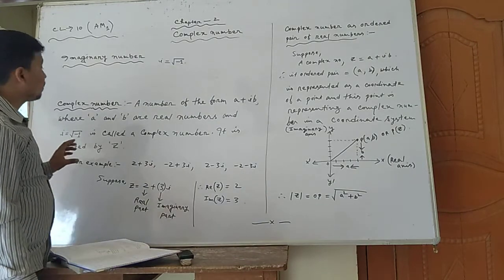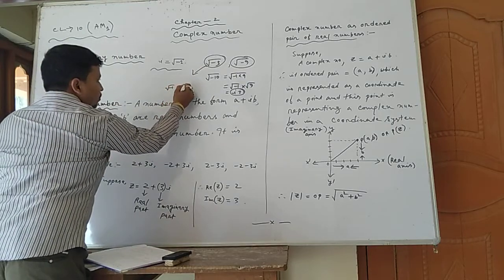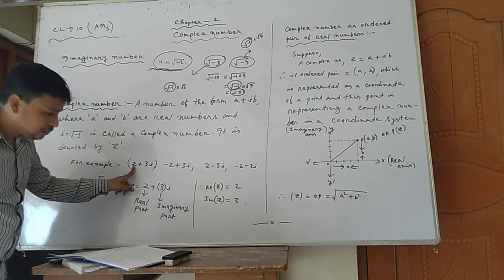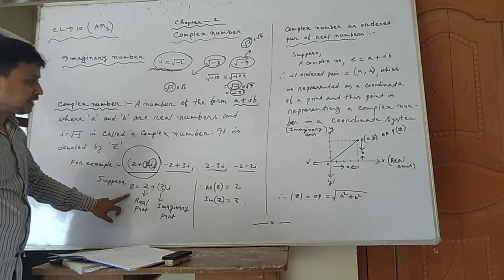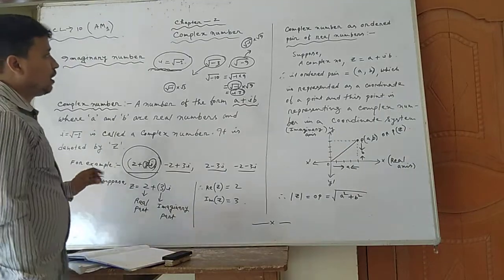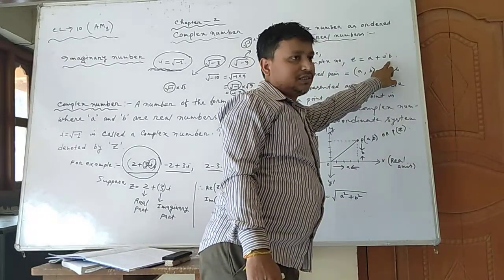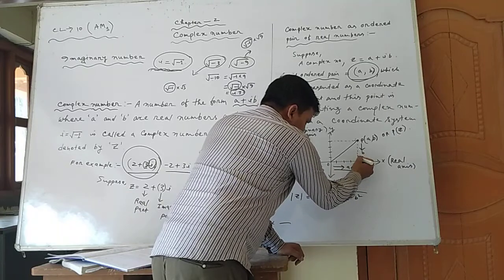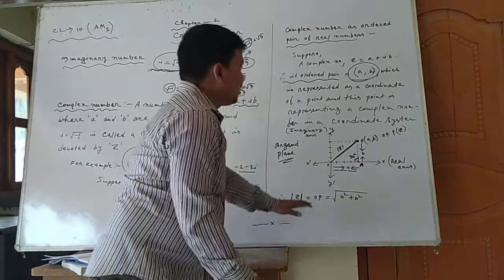CL 10-Adv.Maths-1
By Partha sir